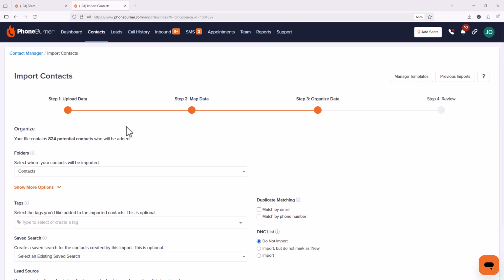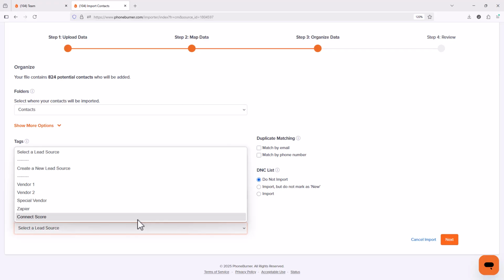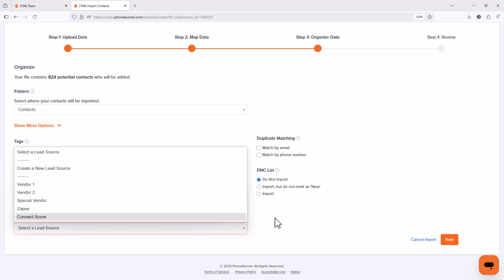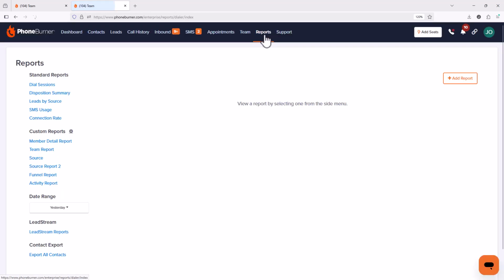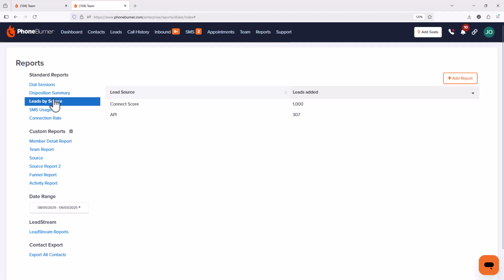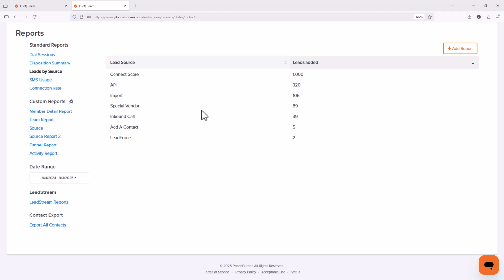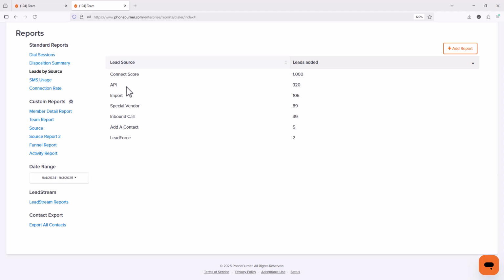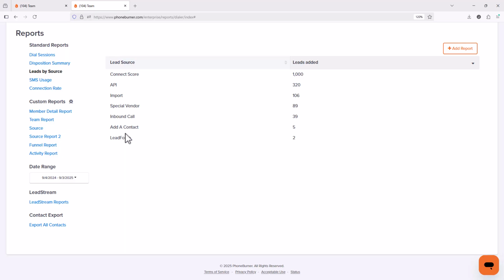Standard Report Leads by Source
**✅ SUMMARY:**
This video explains how to use the **Leads by Source** report in PhoneBurner to track how many leads have been added to your account from different **lead sources** over a specific date range. Lead sources can be applied during manual import, assigned by lead vendors posting directly to your account, or added via API. If no source is specified, PhoneBurner will assign a default label (e.g., “Generic API,” “Import,” or “Add a Contact”). To access this report, go to the **Reports** tab and click on **Leads by Source** under Standard Reports. You can then select a date range (e.g., past 7 days, 30 days, year-to-date, etc.) to view the number of leads from each source. This is particularly useful for verifying that vendors are delivering leads as expected.

**🧼 CLEANED-UP TRANSCRIPT:**
When you're importing contacts into your PhoneBurner account, you have the option to apply a **lead source** to the leads or contacts you're importing at that time.

If you're receiving leads through a **lead vendor** and they're posting those leads automatically to your PhoneBurner account, each of those leads will be assigned a lead source when added to the system. If you're using the **API** to feed contacts into your account, you can also assign a lead source to those leads.

So, there are multiple ways that lead sources can be applied to contacts in your PhoneBurner account.

### Reporting on Leads by Source

Wouldn't it be helpful to report on how many leads you're receiving based on **lead source** or **vendor**? Absolutely—and there’s a simple way to do that.

Scroll to the top of your screen and click on the **Reports** tab.

In the **Standard Reports** section, you’ll find an option called **Leads by Source**. Click on that, and you’ll be taken to a report showing all leads added to your account during the currently selected **date range**.

### Adjusting the Date Range

In this example, the default date range is set to the **last 30 days**, but you can change that by clicking on the **Date Range** menu. Available options include:

* Today
* Yesterday
* Last Week
* Monday through Friday
* Last Month
* Past 7 / 30 / 60 / 90 / 120 / 180 / 365 Days
* Month-to-Date
* Year-to-Date
* Custom Date Range

Because this is a demo account, I’m selecting **Past 365 Days** to pull more data.

### Interpreting the Report

This report **does not** consider whether leads have been called, emailed, or contacted in any way. It only shows **how many leads were added** to your account during the selected time frame—**broken down by lead source**.

In this example:

* 1,000 leads were added with a source labeled **Connect Score**
* 320 leads were added under a **Generic API** source

   This happens when leads are pushed via API **without** a defined lead source.
* Other sources include **Import**, **Special Vendor**, **Inbound Call**, and **Add a Contact**

   If you manually add a contact without assigning a source, it will default to "Add a Contact"

This view helps you **track lead flow** by source and ensure, for example, that your **lead vendors** are actually delivering the volume they’ve promised. If leads from a vendor don’t appear here, they’re not making it into your PhoneBurner system.

And that’s it! A quick overview of how to use the **Leads by Source** report to gain visibility into where your contacts are coming from.

**Happy dialing!**